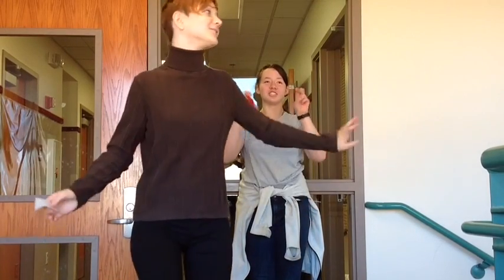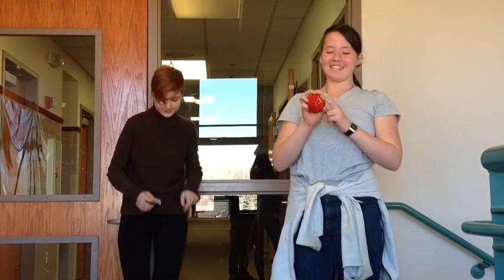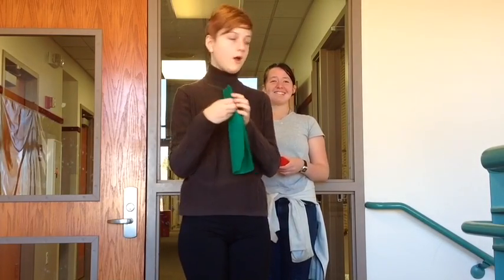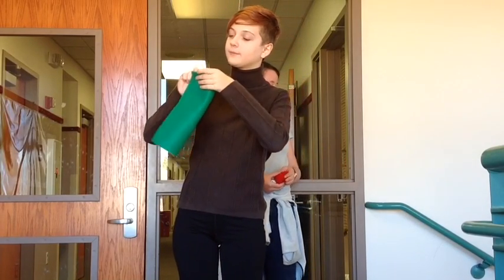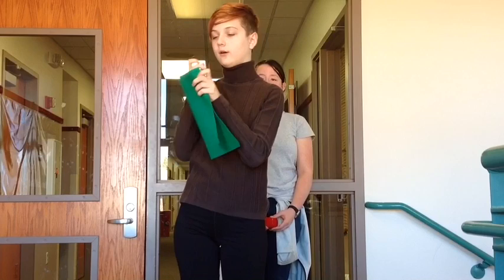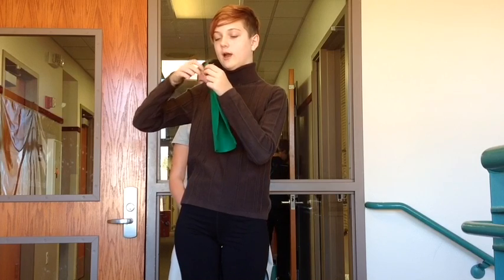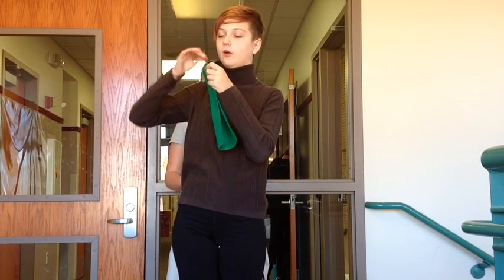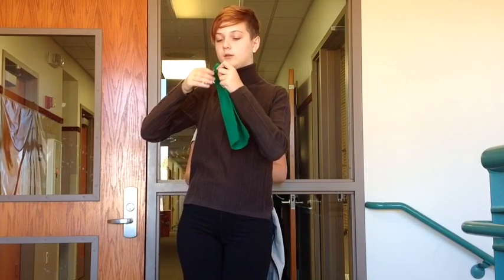E D R